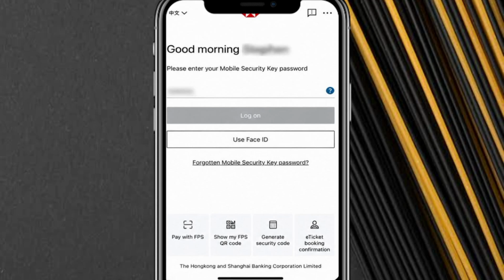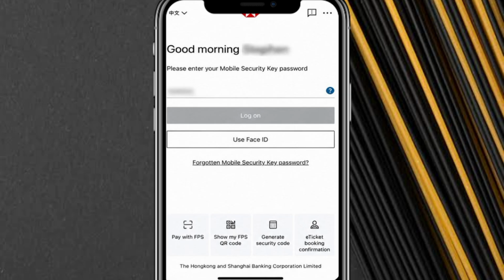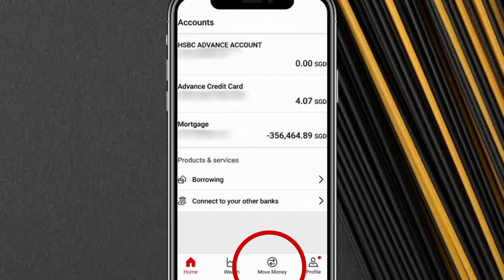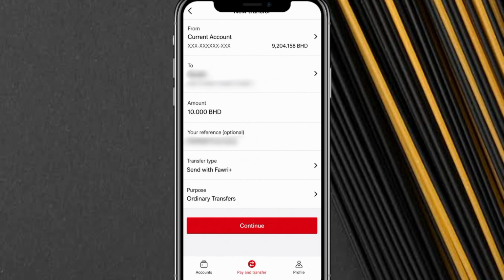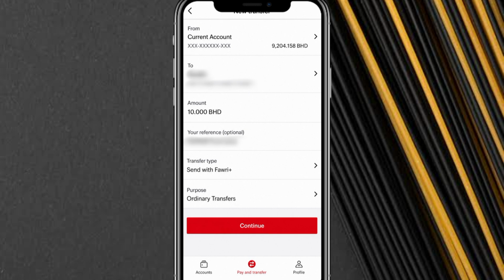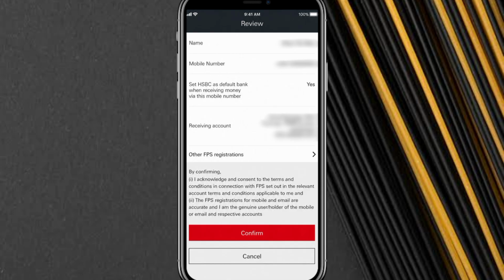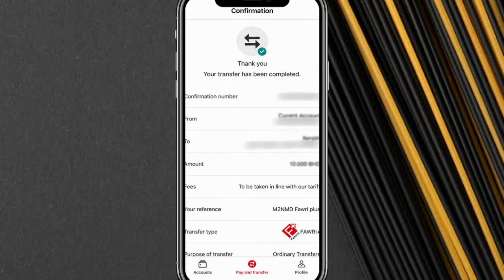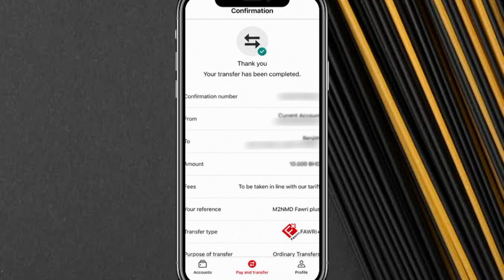HOW TO TRANSFER MONEY FROM HSBC TO ANOTHER HSBC 2026 (EASILY!!!)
In this professional tutorial, we will guide you through the process of how to transfer money from HSBC to another HSBC account. This video covers the steps you need to follow to complete your transfer efficiently and securely, ensuring you understand each part of the process.

By watching this video, you'll learn how to navigate the HSBC app, input the correct account details, and finalize your transaction hassle-free. Follow along and try this today to manage your funds seamlessly!